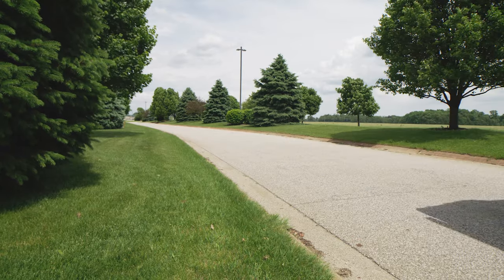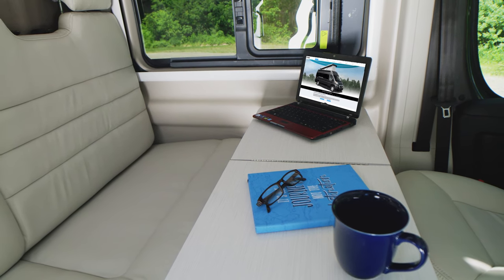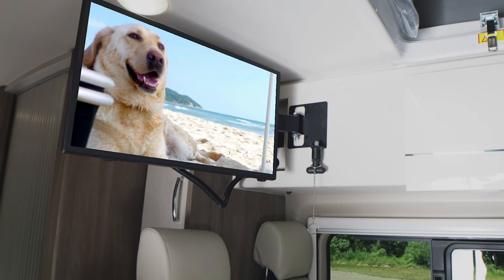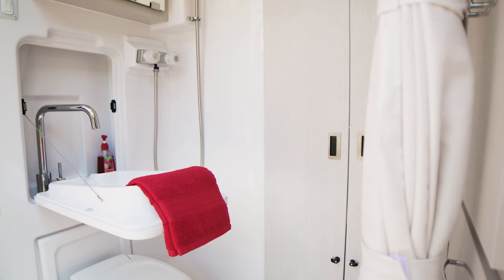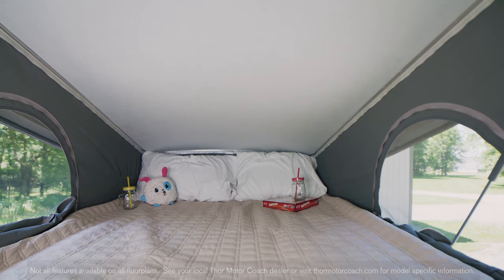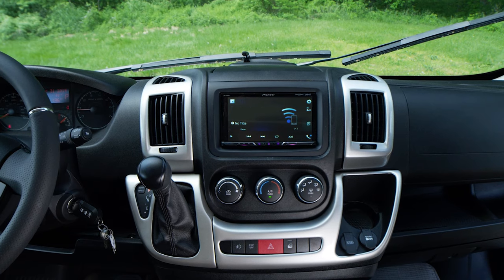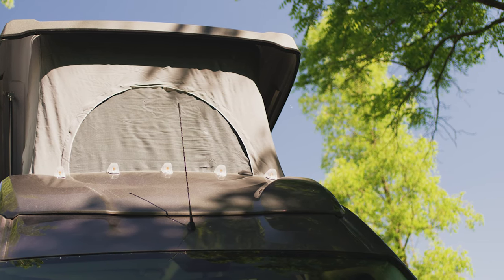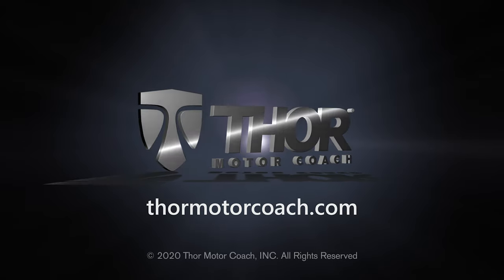2021 Tellaro Class B Camper Van From Thor Motor Coach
With premium features, top tier technology, and comfortable surroundings, no matter where you happen to travel, in a 2021 Tellaro from Thor Motor Coach, you’ll always be home.